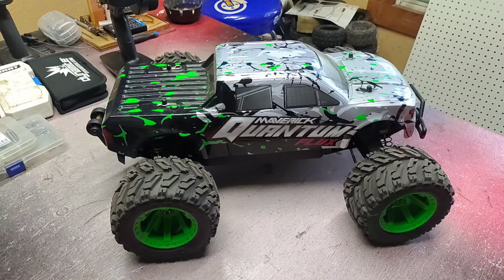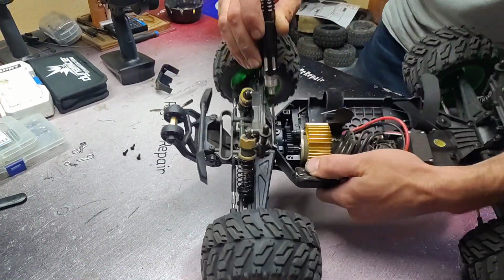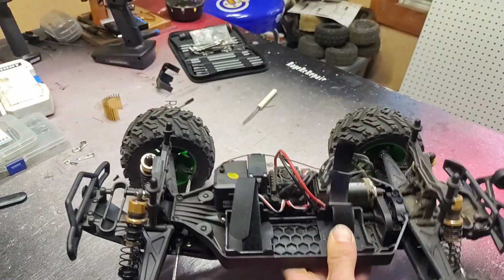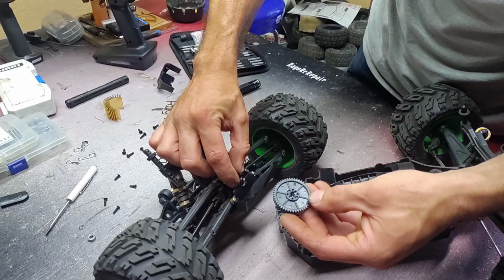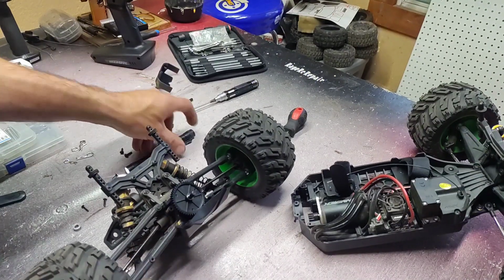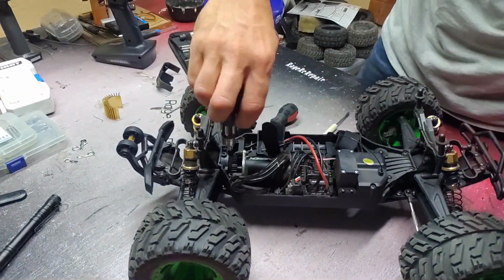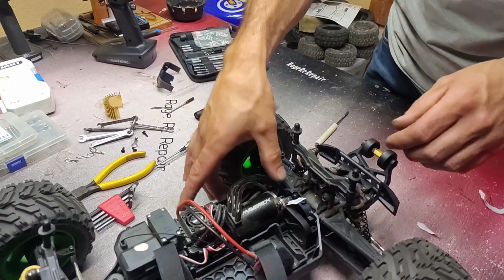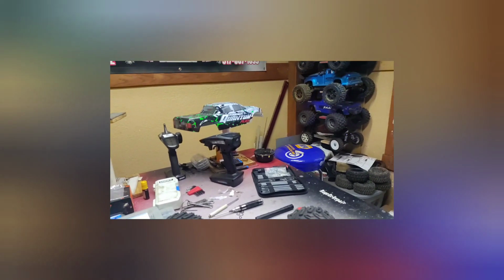Maverick Quantum Flux spur gear replacement.